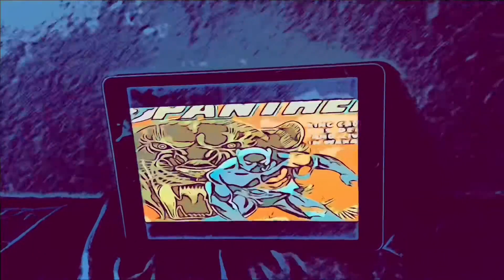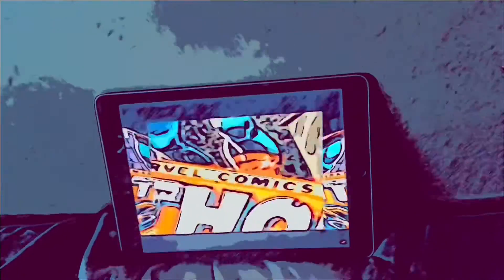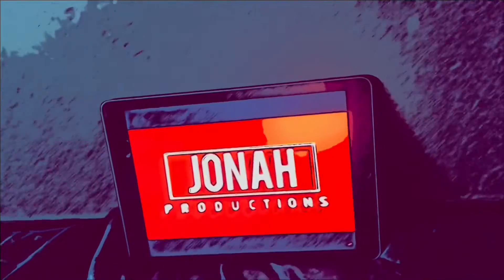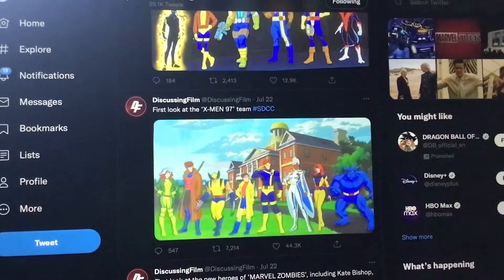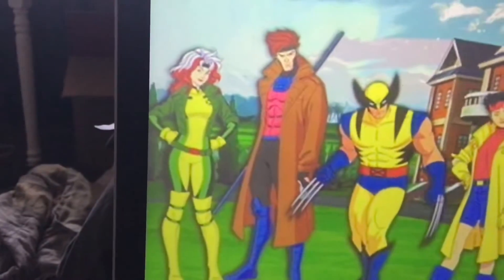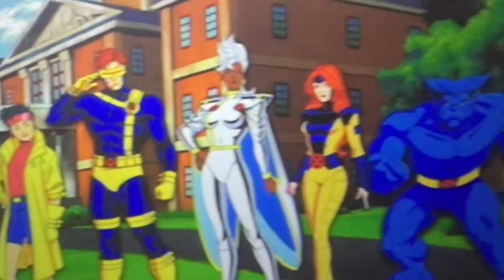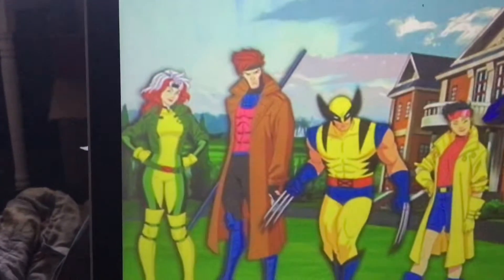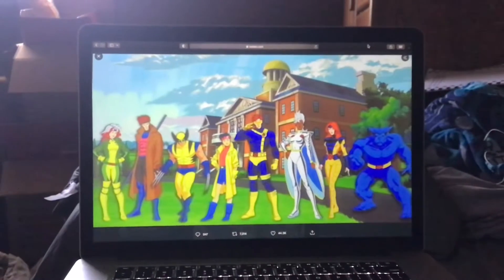First look at the X-MEN 97 team SDCC